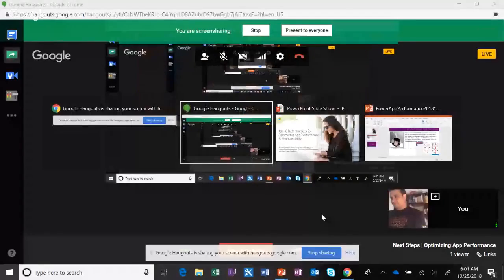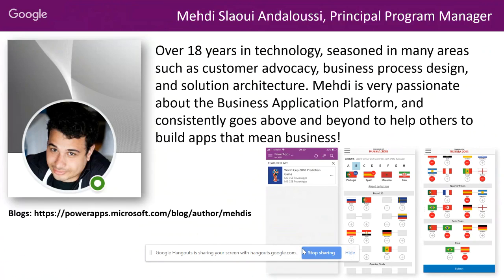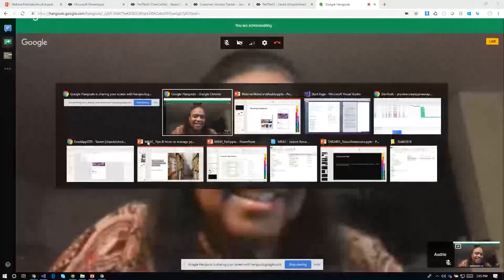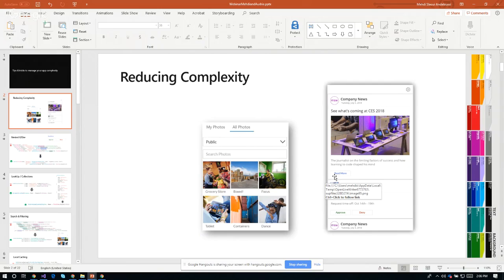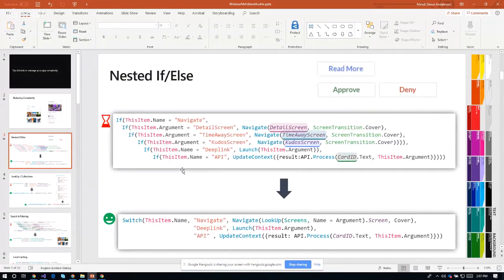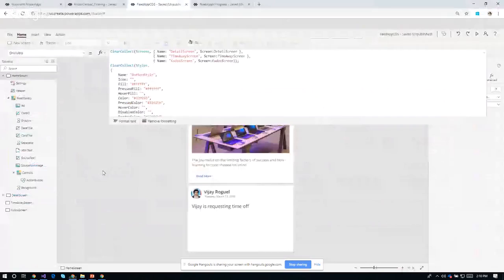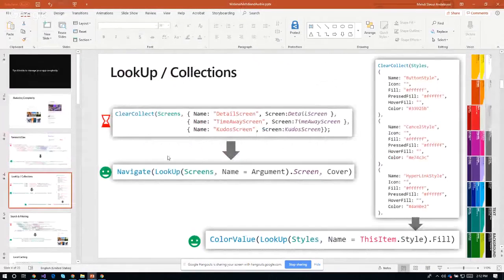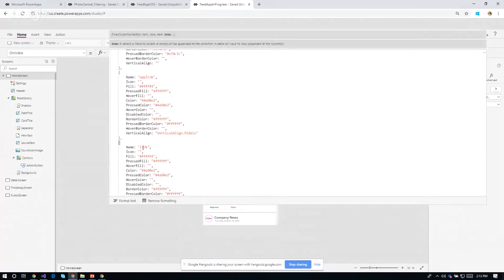Next Steps | Optimizing App Performance & Maintainability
THE STREAMING SESSION WAS INTERRUPTED - THEREFORE THIS SESSION WILL BE RESCHEDULED. We apologize for this inconvenience.-Audrie

SPECIAL PERFORMANCE SERIES: Audrie Gordon with be joined by Medhi Slaoui Andaloussi from the PowerApps team. In this session they will share best practices for app optimization and performance with a goal of helping you to create more performant, faster apps for adoption. We'll be live online to answers your questions via hangout chat here on YouTube. Don't miss this event!